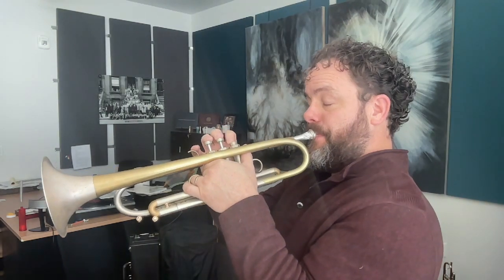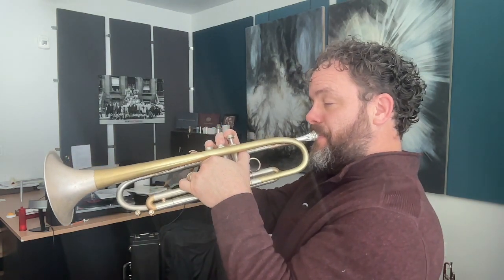Introducing our new LOTUS Artist Ryan Nielsen!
Ryan Nielsen is a crossover artist and trumpeter in the Kobie Watkins Grouptet. Currently, he is Associate Professor of Trumpet at Utah Valley University, where he runs the Wolverine Trumpet Studio.

We met Ryan at ITG 2022.  After a thorough play-testing session, he decided to get a Silver Flare for himself.  That trumpet is now with Ryan, and here is what he says about it:

“It really is a whole new game for me as a trumpet Artist, to be playing on this instrument.  The instrument itself is so deep.  I feel like every time I play it, I cannot exhaust the possibilities on this trumpet.”

We wish that the trumpet will continue to bring you joy for many years to come.

Warmly welcome to the LOTUS Family, Ryan!

You can also find him on YouTube: @ryanstrumpet